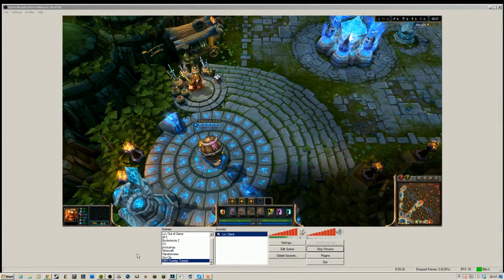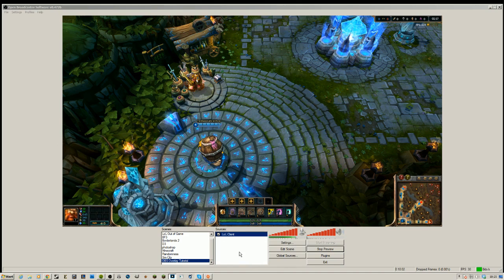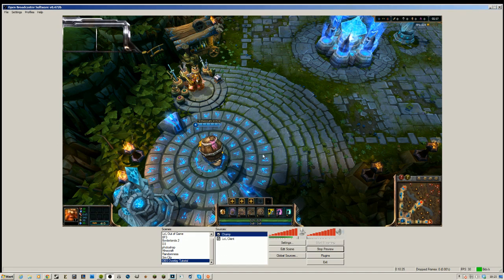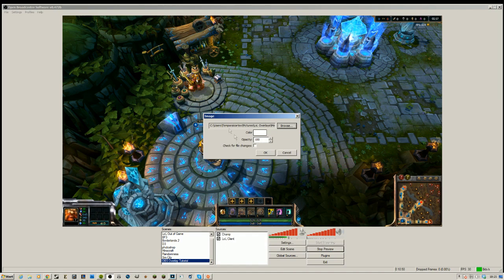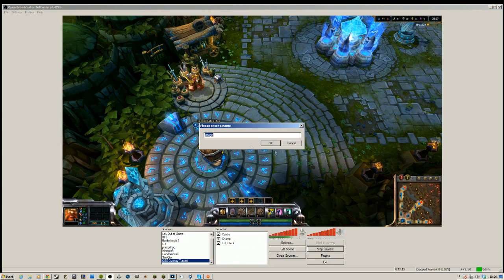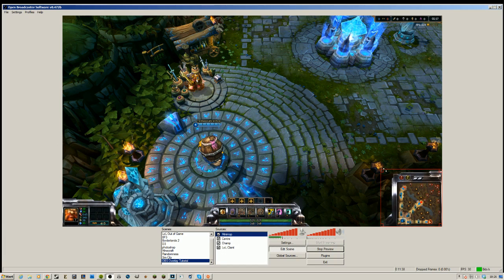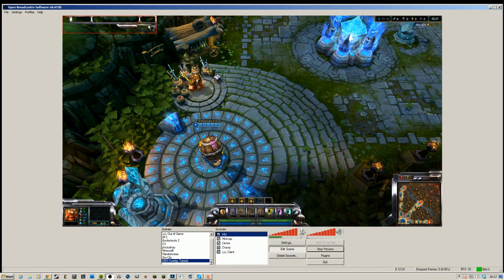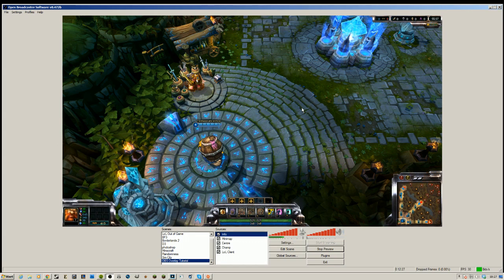League of Legends OBS overlay mod tutorial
Hey guys,

I hope this helps with modifying the overlays to suit your specific setup .

Be sure to sub for more freee overlays every week .

Cheers Temp